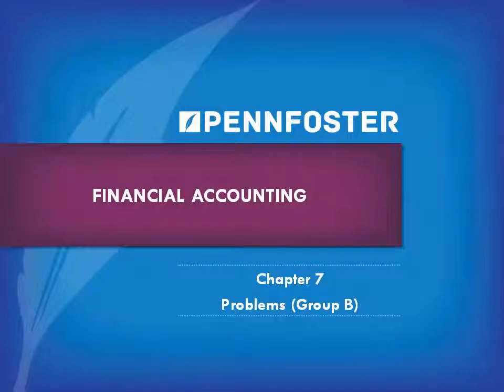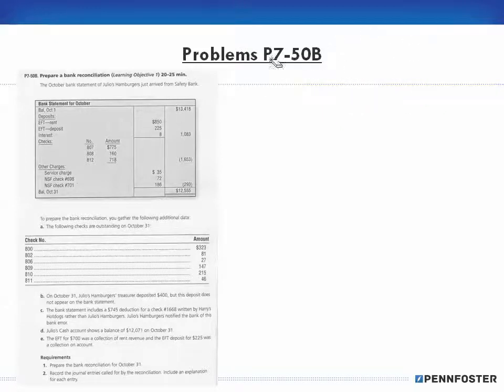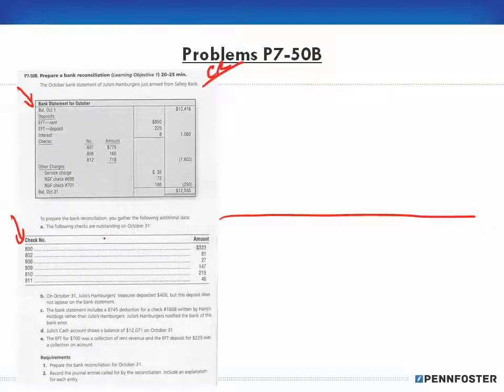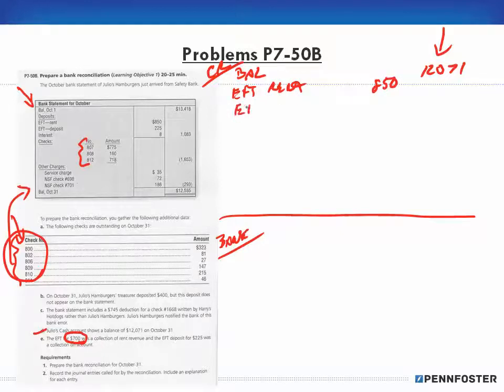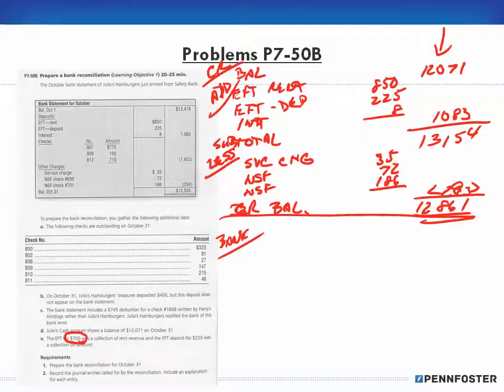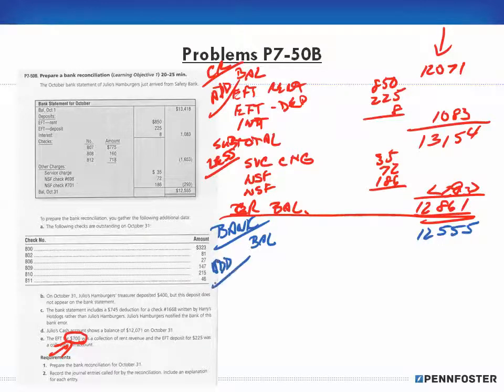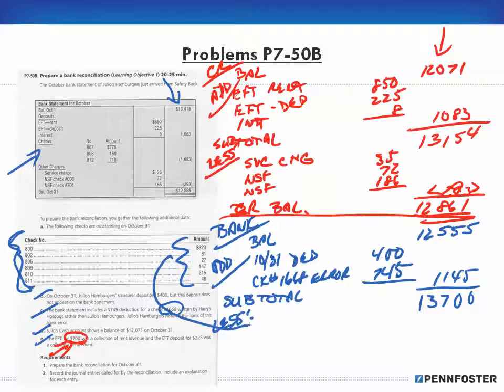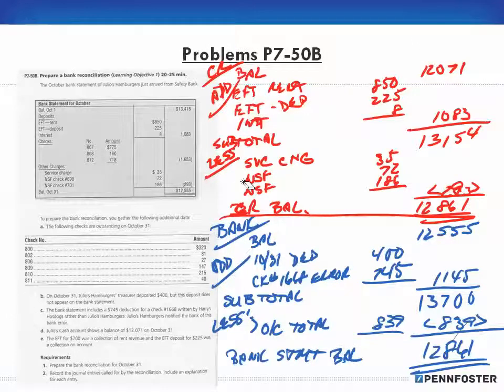Financial Accounting Ch 7 Problems Group B P7 50B 1